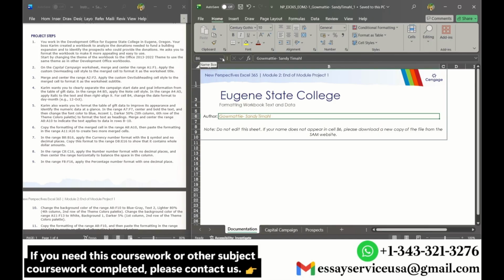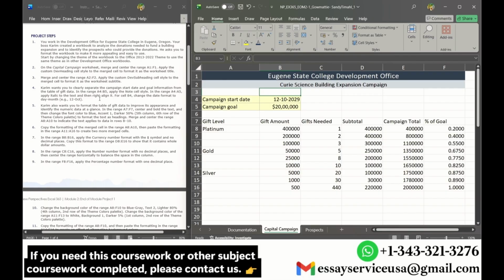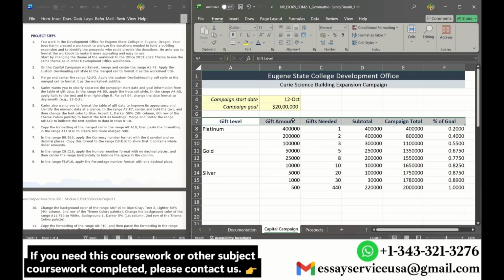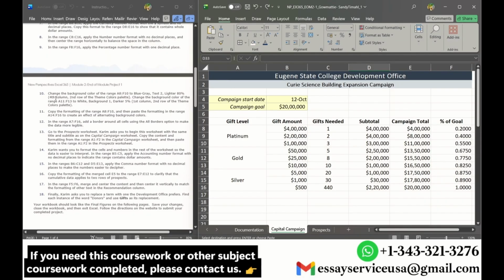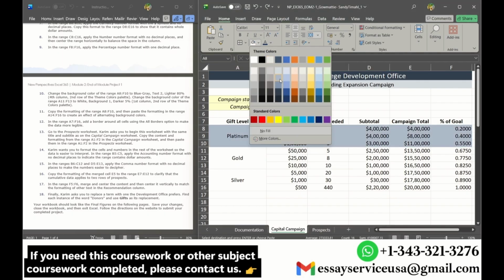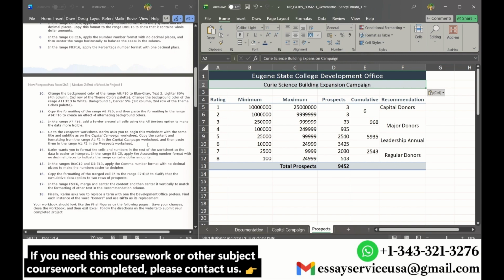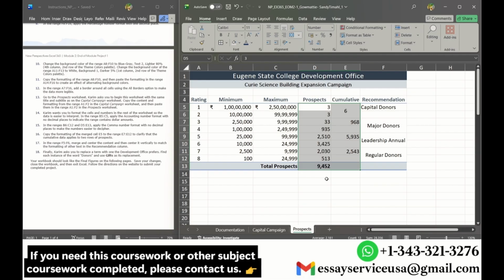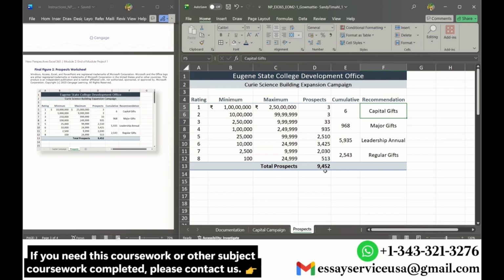New Perspectives Excel 365 | Module 2: End of Module Project 1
Eugene State College
FORMATTING WORKBOOK TEXT AND DATA

GETTING STARTED
• Save the file NP_EX365_EOM2-1_FirstLastName_1.xlsx as NP_EX365_EOM2-1_FirstLastName_2.xlsx
• With the file NP_EX365_EOM2-1_FirstLastName_2.xlsx open, ensure that your first and last name is displayed in cell B6 of the Documentation worksheet.

PROJECT STEPS
1. You work in the Development Office for Eugene State College in Eugene, Oregon. Your boss Karim created a workbook to analyze the donations needed to fund a building expansion and to identify the prospects who could provide the donations. He asks you to format the workbook to make it more appealing and easy to use.
Start by changing the theme of the workbook to the Office 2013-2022 Theme to use the same theme as in other Development Office workbooks.
2. On the Capital Campaign worksheet, merge and center the range A1:F1. Apply the custom DevHeading cell style to the merged cell to format it as the worksheet title.
3. Merge and center the range A2:F2. Apply the custom DevSubheading cell style to the merged cell to format it as the worksheet subtitle.
4. Karim wants you to clearly separate the campaign start date and goal information from the table of gift data. In the range A4:B5, apply the Note cell style. In the range A4:A5, apply italic to the text and then right-align it. For cell B4, change the date format to day-month (e.g., 12-Oct).
5. Karim also wants you to format the table of gift data to improve its appearance and identify the numeric data at a glance. In the range A7:F7, center and bold the text, and then change the font color to Blue, Accent 1, Darker 50% (5th column, 6th row of the Theme Colors palette) to format the text as headings. Merge and center the range A8:A10 to indicate the text applies to data in rows 8–10.
6. Copy the formatting of the merged cell in the range A8:A10, then paste the formatting in the range A11:A16 to create two more merged cells.
7. In the range B8:B16, apply the Currency number format with the $ symbol and no decimal places. Copy this format to the range D8:E16 to show that it contains whole dollar amounts.
8. In the range C8:C16, apply the Number number format with no decimal places, and then center the range horizontally to balance the space in the column.
9. In the range F8:F16, apply the Percentage number format with one decimal place.
10. Change the background color of the range A8:F10 to Blue-Gray, Text 2, Lighter 80% (4th column, 2nd row of the Theme Colors palette). Change the background color of the range A11:F13 to White, Background 1, Darker 5% (1st column, 2nd row of the Theme Colors palette).
11. Copy the formatting of the range A8:F10, and then paste the formatting in the range A14:F16 to create an effect of alternating background colors.
12. In the range A7:F16, add a border around all cells using the All Borders option to make the data more legible.
13. Go to the Prospects worksheet. Karim asks you to begin this worksheet with the same title and subtitle as on the Capital Campaign worksheet. Copy the content and formatting from the range A1:F2 in the Capital Campaign worksheet, and then paste them in the range A1:F2 in the Prospects worksheet.
14. Karim wants you to format the cells and numbers in the rest of the worksheet so the data is easier to interpret. In the range B5:C5, apply the Accounting number format with no decimal places to indicate the range contains dollar amounts.
15. In the ranges B6:C12 and D5:E13, apply the Comma number format with no decimal places to make the numbers easier to decipher.
16. Copy the formatting of the merged cell E5 to the range E7:E12 to clarify that the cumulative data applies to two rows of prospects.
17. In the range F5:F6, merge and center the content and then center it vertically to match the formatting of other text in the Recommendation column.
18. Finally, Karim asks you to replace a term with one the Development Office prefers. Find each instance of the word "Donors" and use Gifts as its replacement.